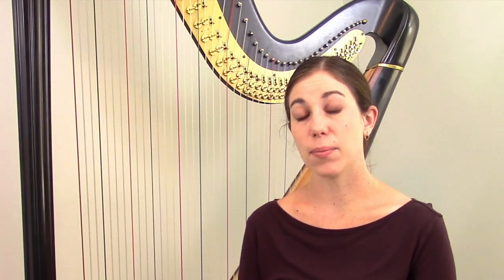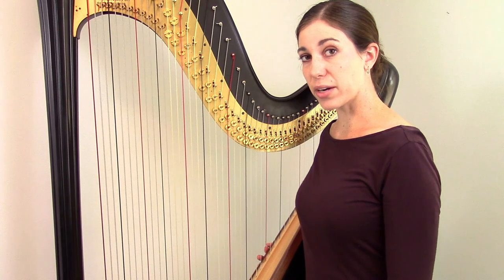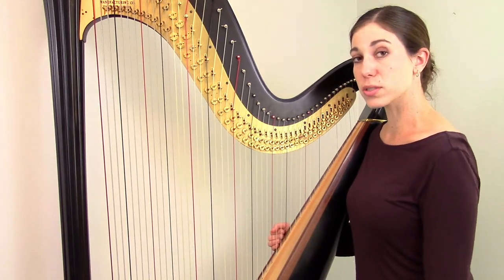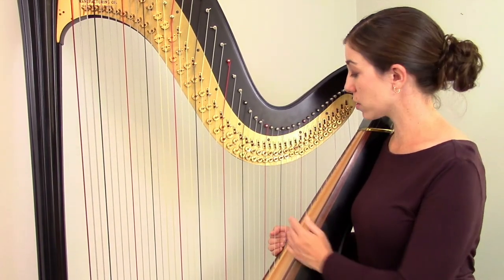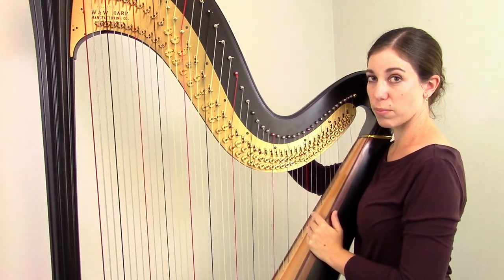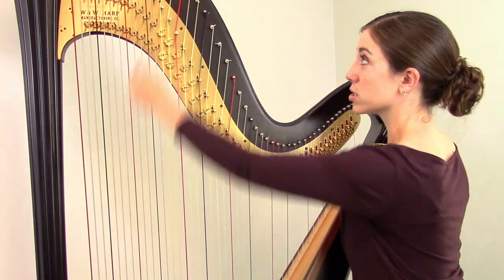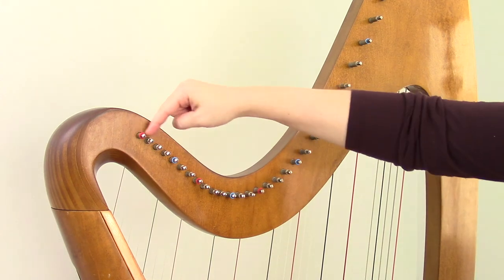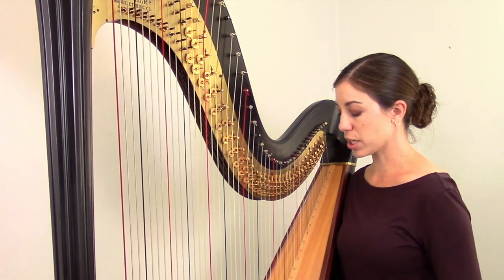Tuning Tips, Harp Care, Maintenance, and Repair #5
This video covers a few tricks for tuning, as a supplement to my other tuning videos. Explanation and demonstrations of various problems and solutions are included throughout. A pedal harp is used for demonstration for the majority of the video, but the topics also apply to the lever harp.

Topics included in this video:
00:00 Introduction
0:41 Temperature and Humidity
2:16 Age of Strings
3:12 Position of Pedals and Levers while Tuning
3:46 Finding the Correct Tuning Peg
6:28 Electronic Tuner Displaying Incorrectly
9:05 Tuning in Noisy Situations
10:47 Loose Tuning Pegs
12:47 False Strings
15:01 Various Ways to Tune by Ear